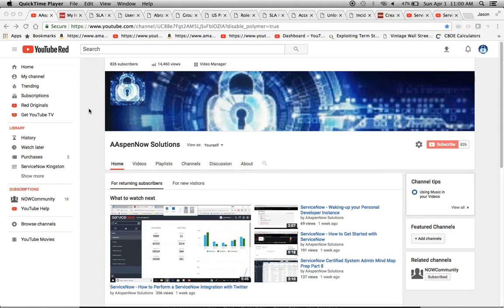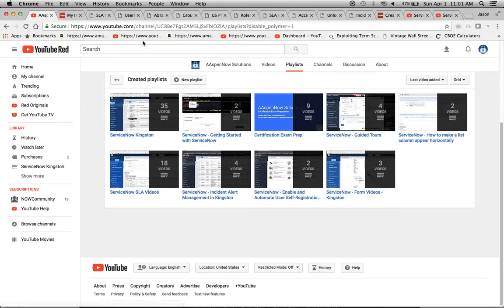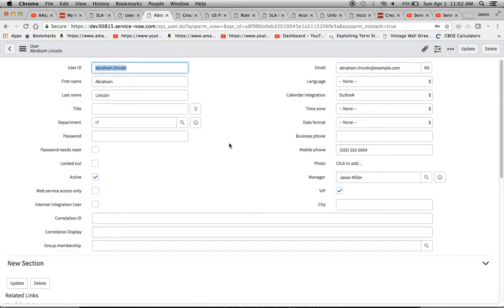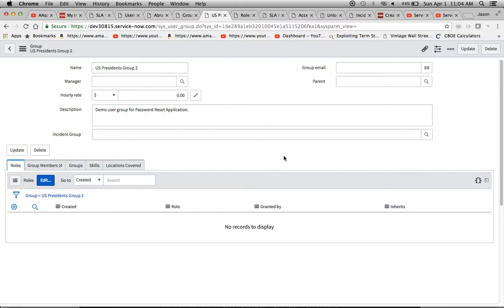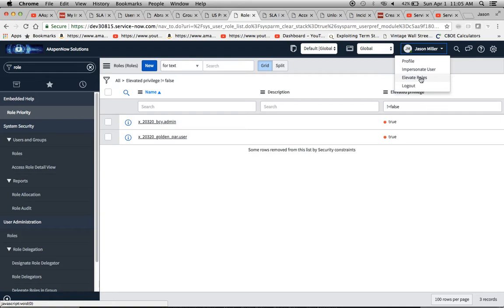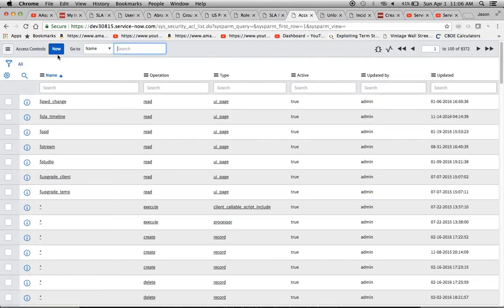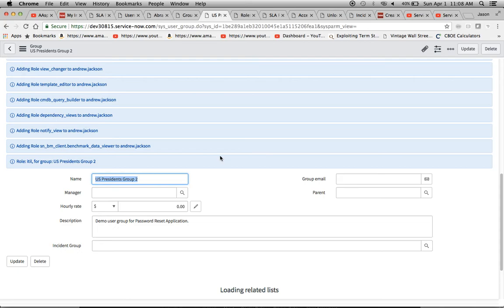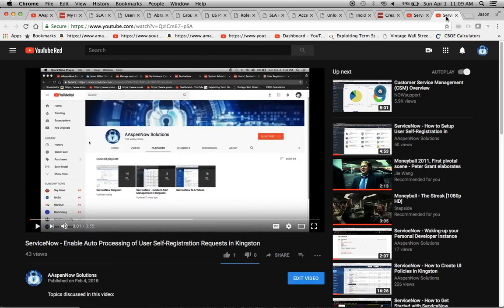ServiceNow - Users, Groups and Roles in Kingston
Items demonstrated/discussed in this video:

* Navigated to User Module and displayed a current record.
* Noted only Admins can see inactive users and the importance of keeping the User ID unique.
* Navigated to the Group Module and displayed a current record.
* Noted the best practice of mapping groups to roles.
* Elevated my role to security_admin and showed the difference in the ACL module (ability to create new ACLs).
* Navigated to an Incident Record and showed the difference between mapping the ITIL role to an individual versus a group.